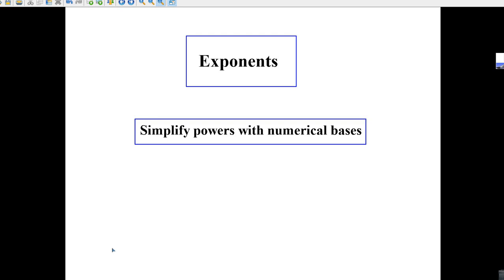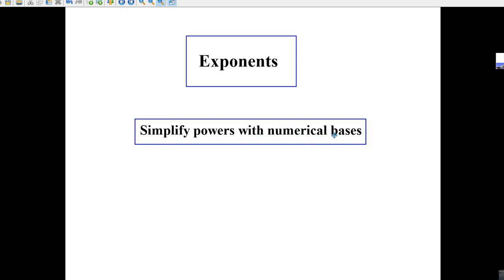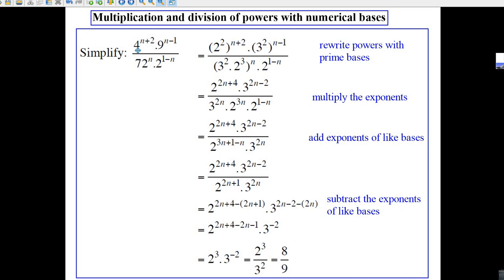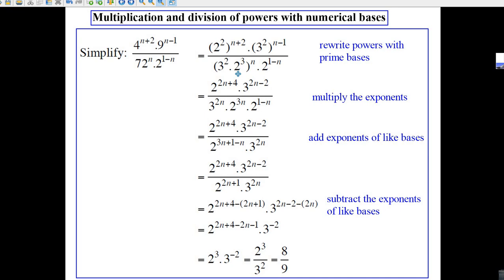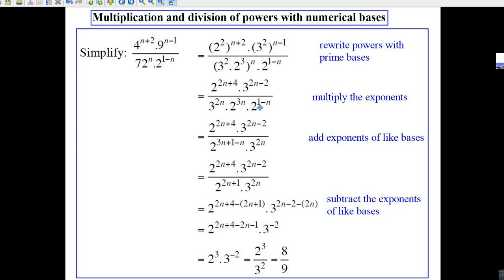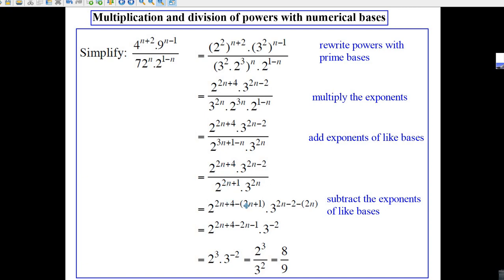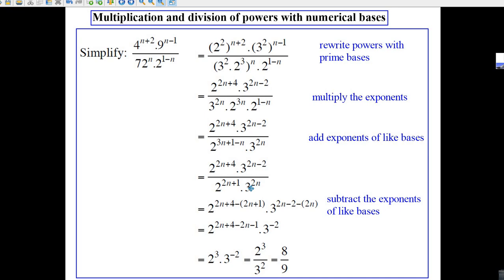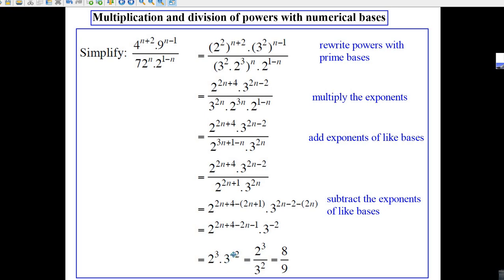Simplify exponents P1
simplify exponents